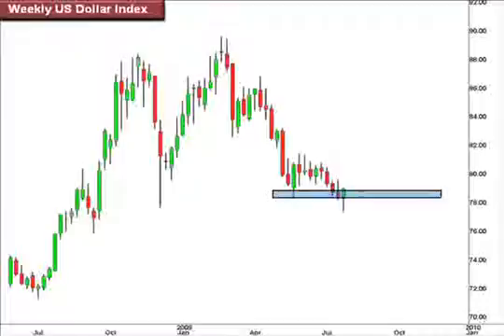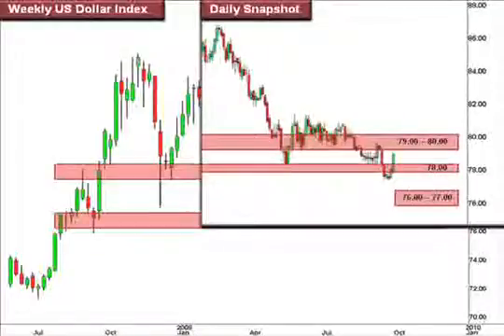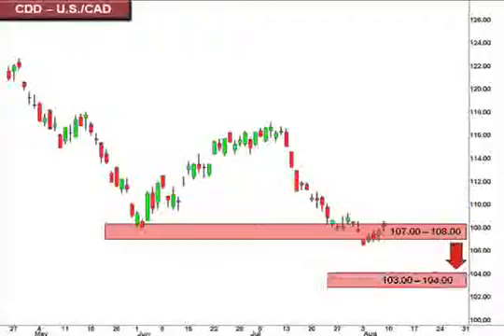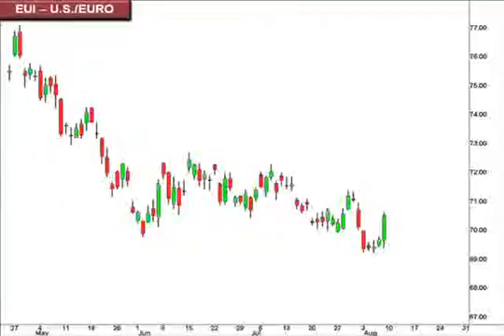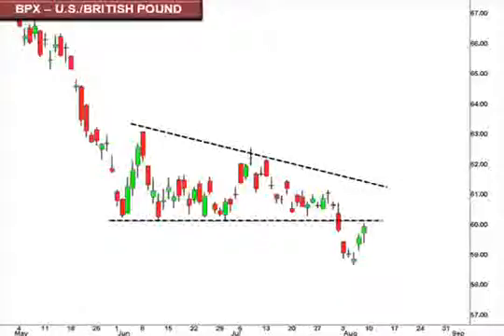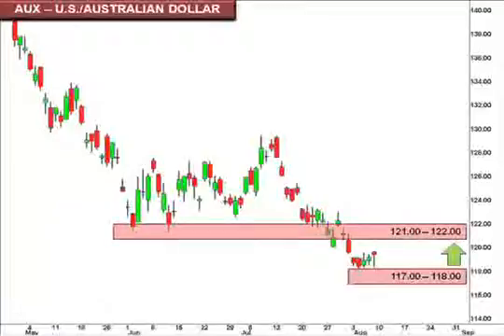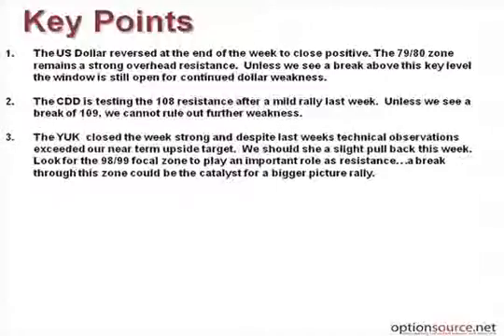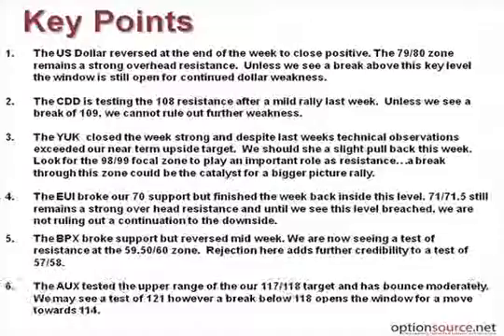FX Options Weekly Outlook 081009